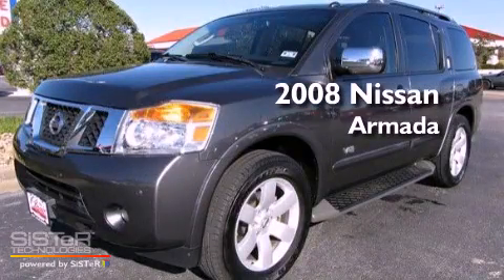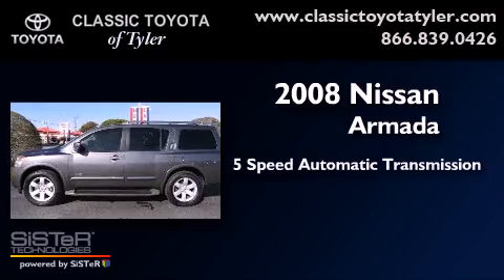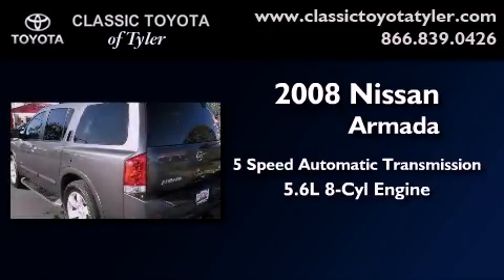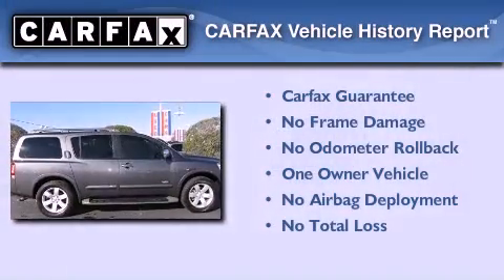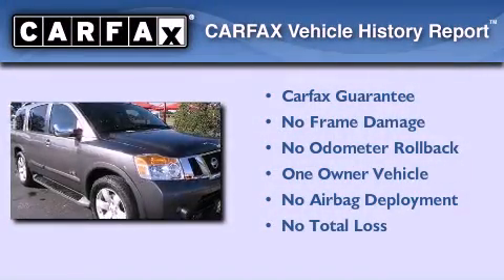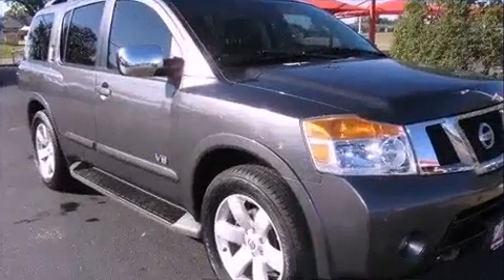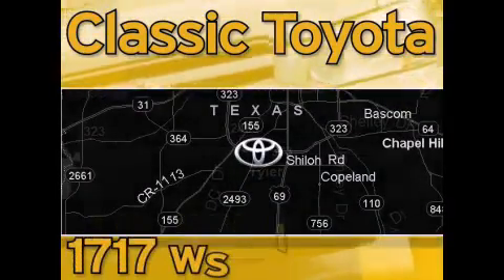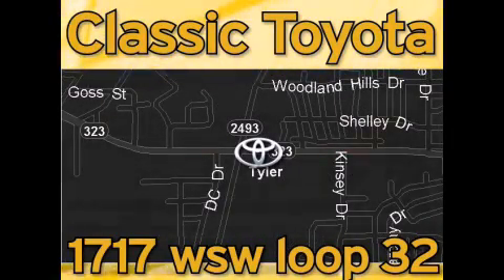2008 Nissan Armada Tyler Texas 75701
Year : 2008
 Make : Nissan
 Model : Armada
 Engine : Gas V8 5.6L/339
 Trans . : Automatic
 Exterior : Gray
 Miles : 54,451

 1717 West Sw Loop 323

 2008 Nissan Armada Tyler Texas